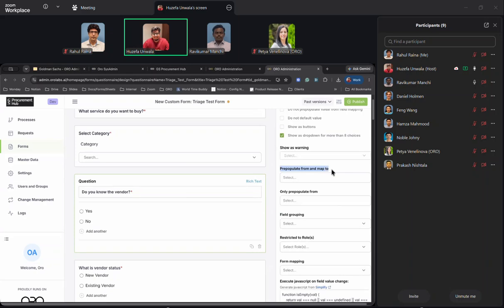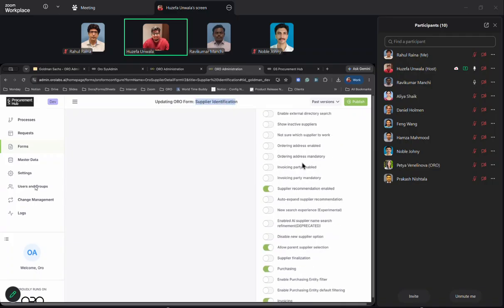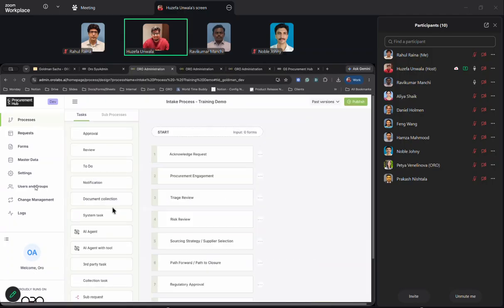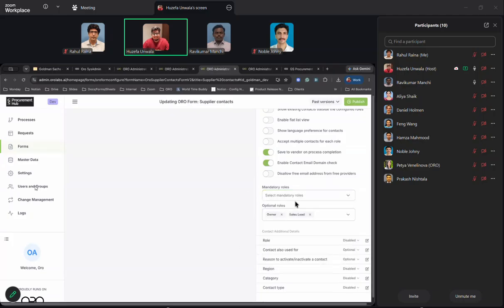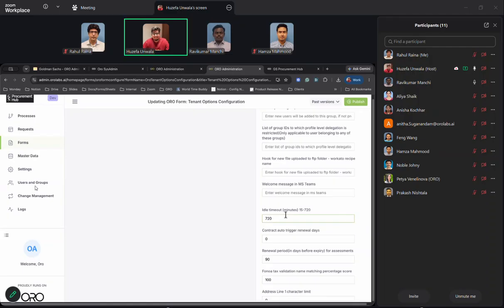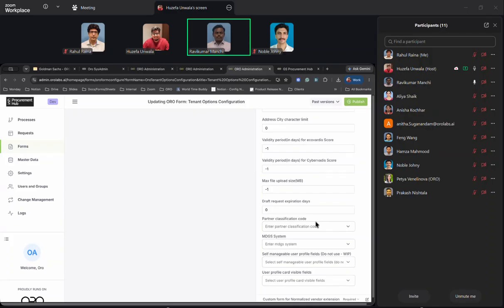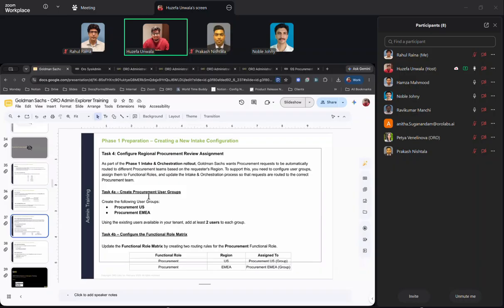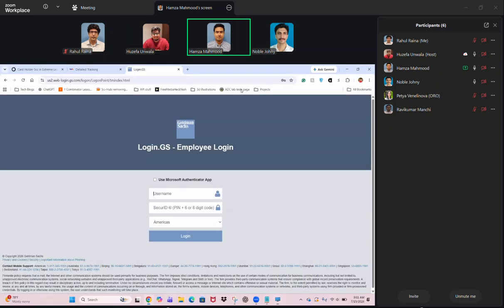Tech File 2